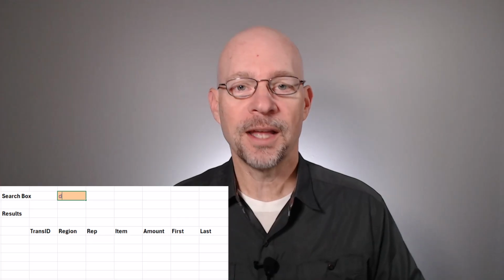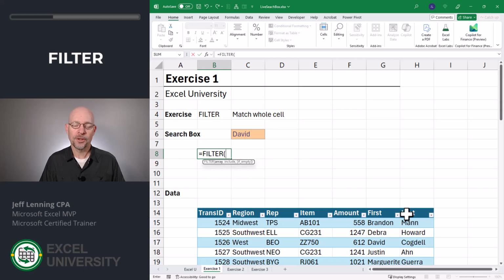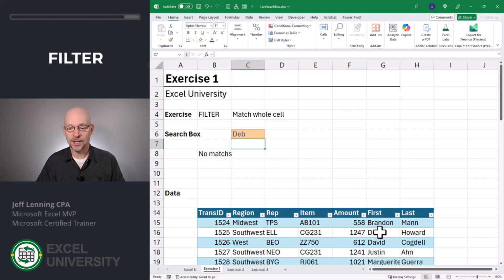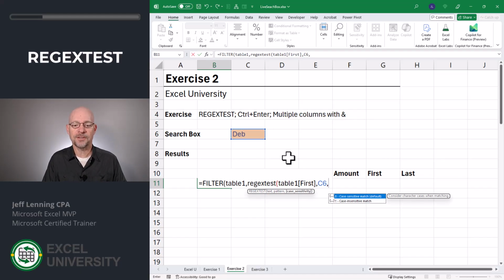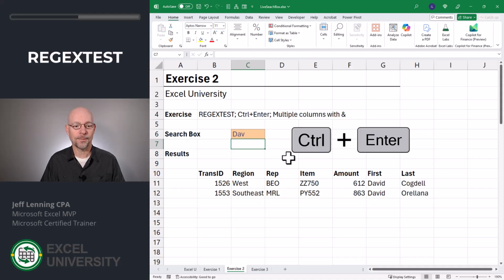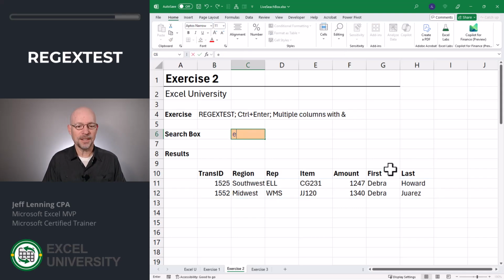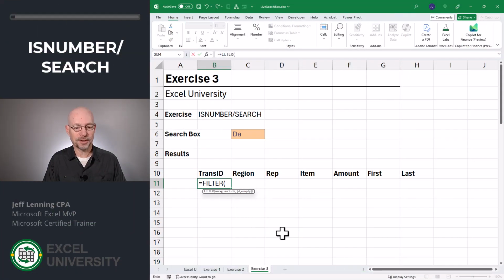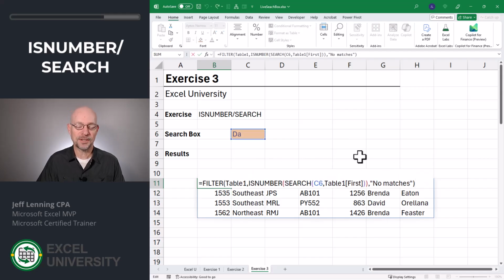Excel: Stop Scrolling Down and Build a Live Search Box (no VBA)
🔎 Build a Live Search Box in Excel — No VBA Needed!

Welcome to Live Search Box! In this tutorial, Jeff shows you how to create a powerful live search feature in Excel using just one formula — no VBA required. 🚀

Learn how to:
✅ Use the FILTER and REGEXTEST functions for dynamic searches
✅ Enable partial matching across multiple columns (First Name, Last Name, Rep)
✅ Keep your search input active with a simple keyboard trick
✅ Build a responsive search box even if your Excel version doesn't support REGEXTEST!

Whether you're managing massive Excel tables or simply want a slick, efficient way to search data across different sheets, this step-by-step guide has you covered.

Chapters in this video:
00:00 Introduction
00:20 Exercise 1
02:06 Exercise 2
05:24 Exercise 3